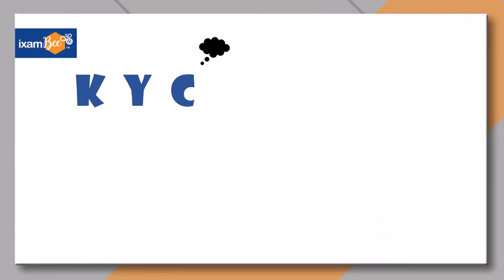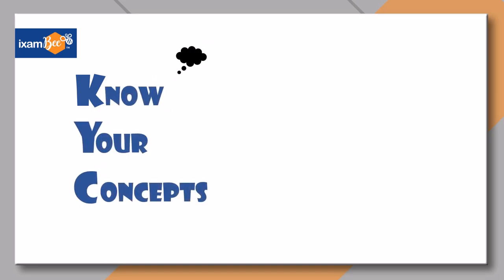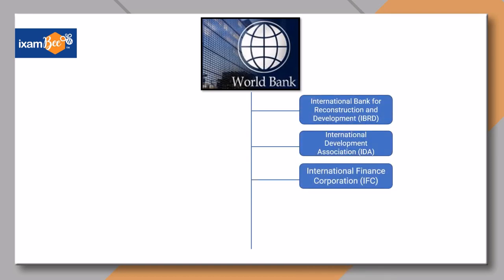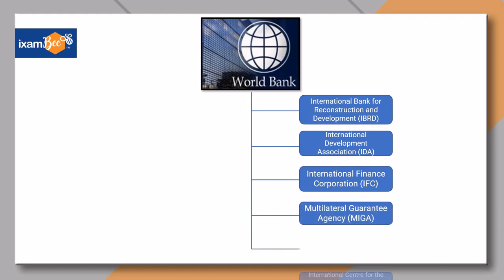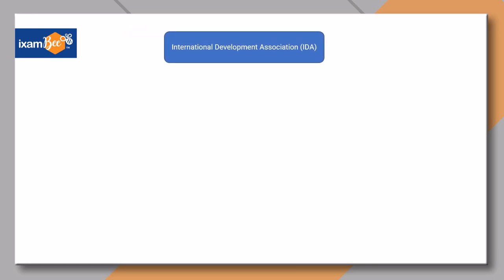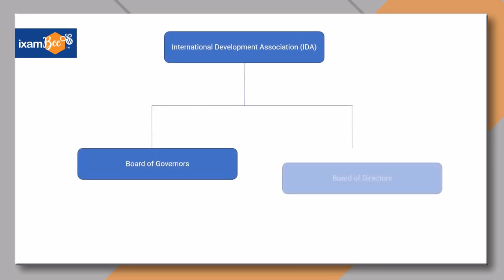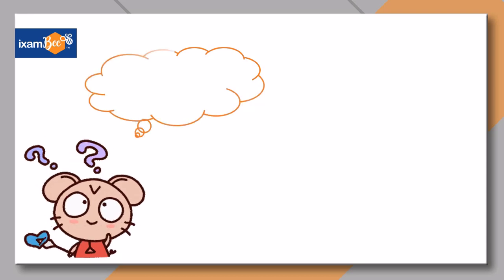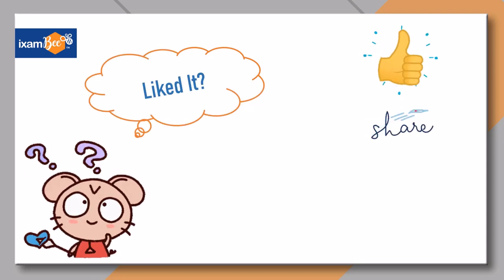International Development Association | Explained in 2 Minutes | KYC | By Amit Parhi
In this short video, Mr. Amit Parhi has tried to explain what the International Development Association is and how it works.

This short video on the IIDA will be helpful for almost all Government recruitment exam aspirants including  UPSC, RBI Grade B, NABARD Grade A, SEBI Grade A, etc., and all other banking and regulatory body exams.

👉Previous year papers for RBI Grade B 2021:
Prelims:

👉NPS  Courses